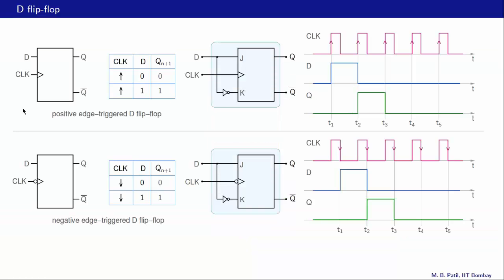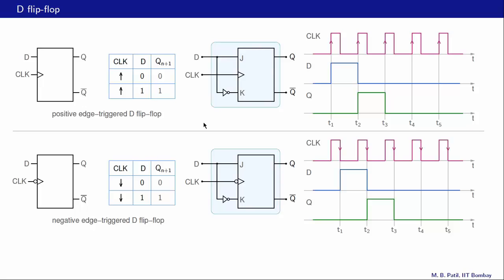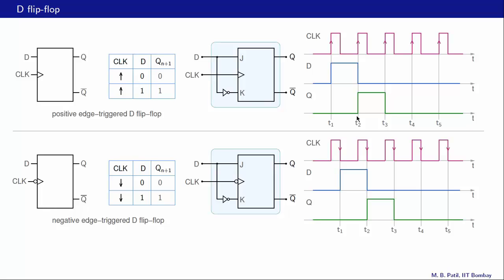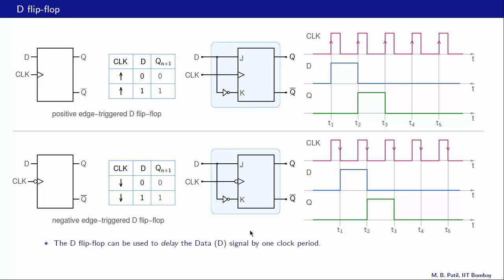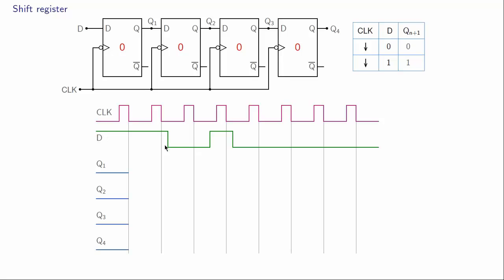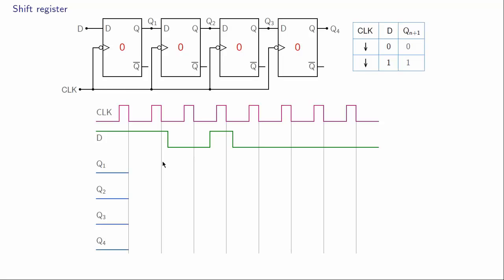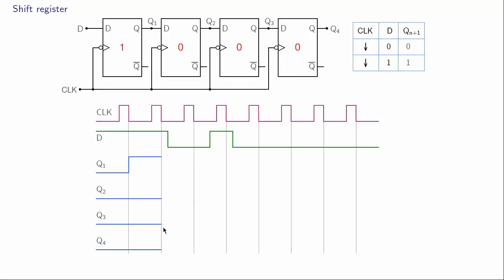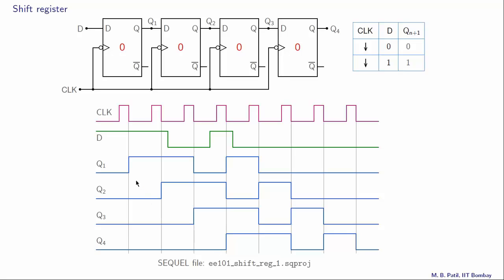64-02-what-is-a-d-flip-flop-and-shift-register, E & ICT Academy